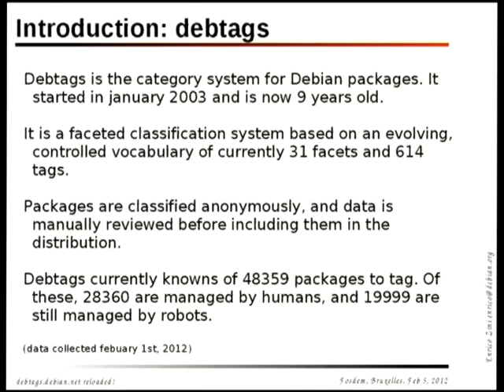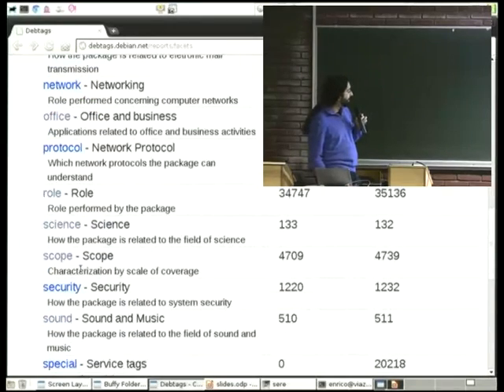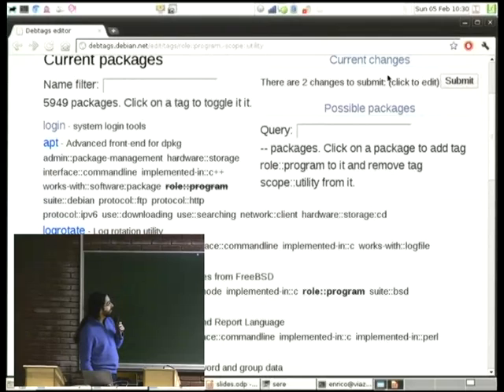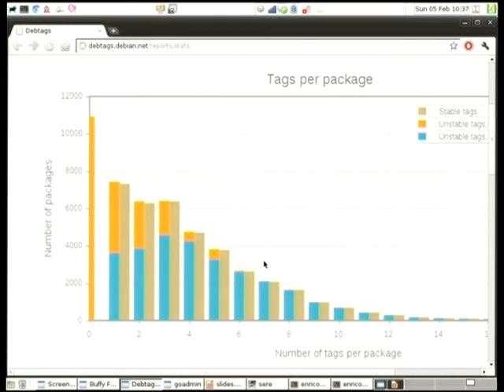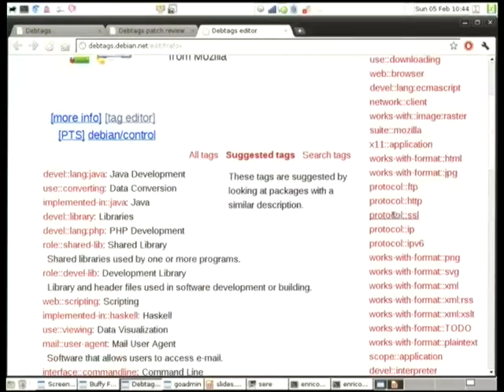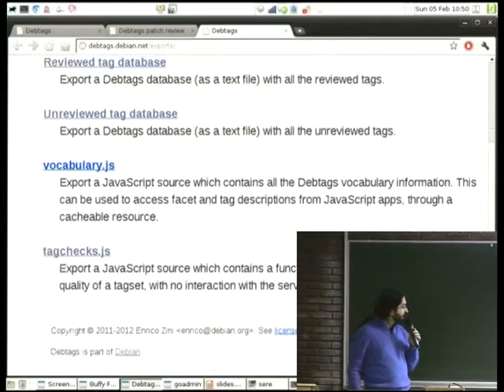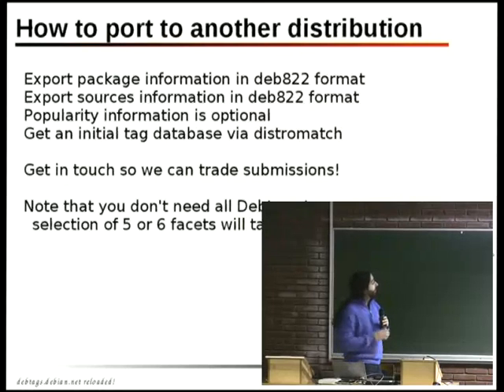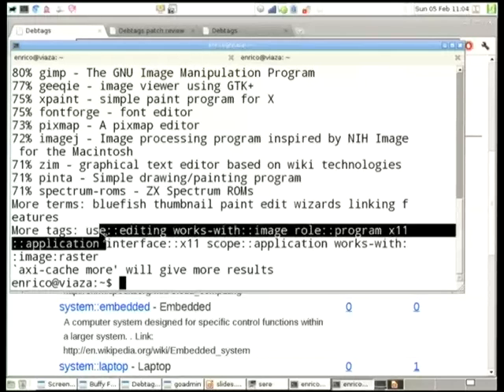debtags debian net reloaded